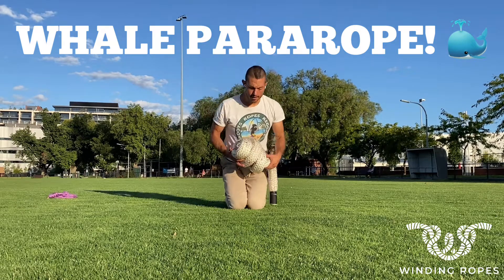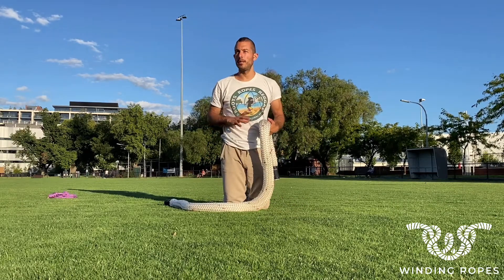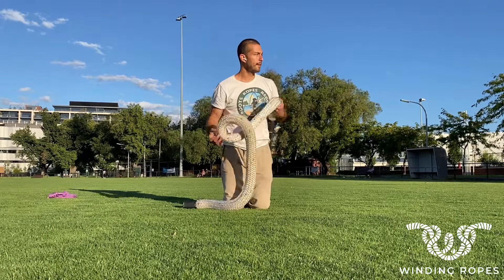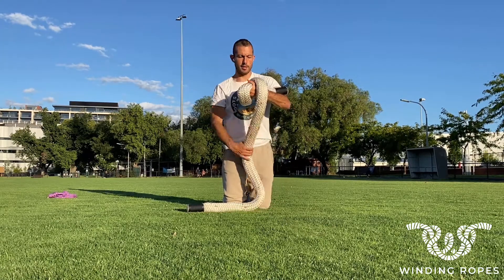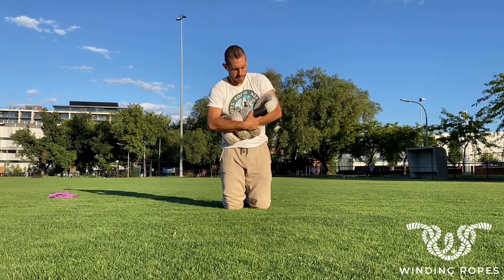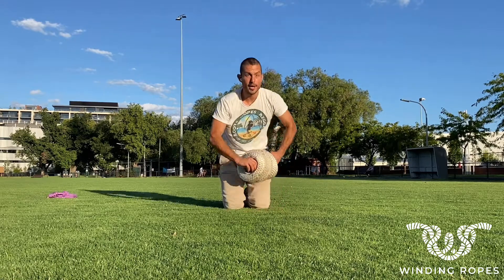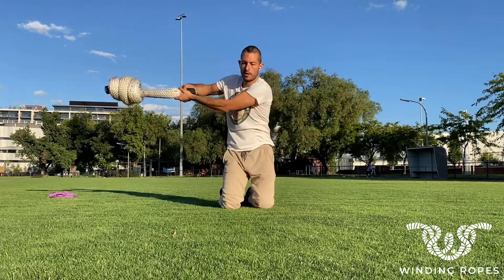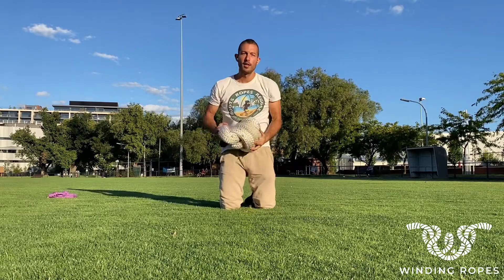ROPE FLOW WHALE PARAROPE... WHAT?!?!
Here is our heaviest flow rope at 5 kilograms! Get to know all the possibilities and movement explorations that can be done with this badass heavy rope! It can swing you to places you could never imagine.